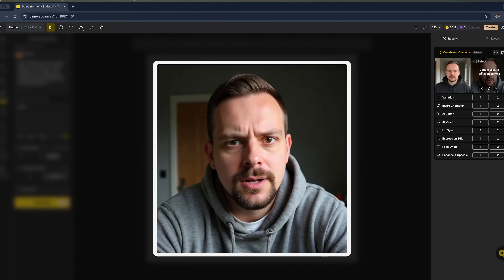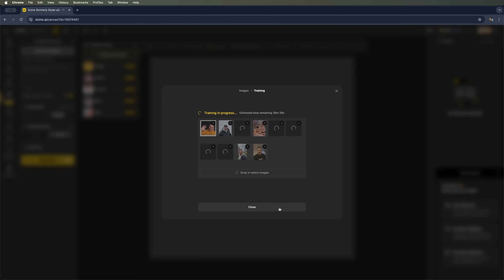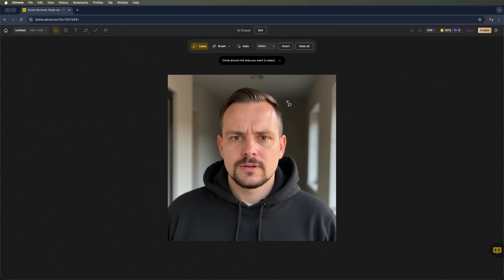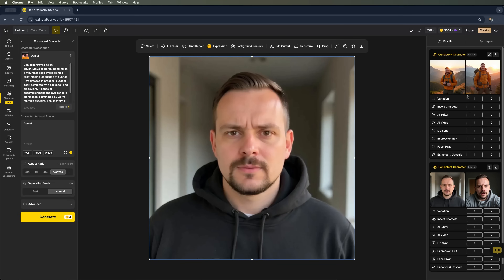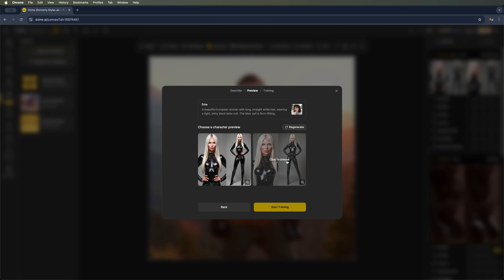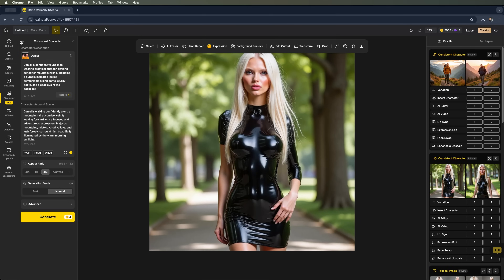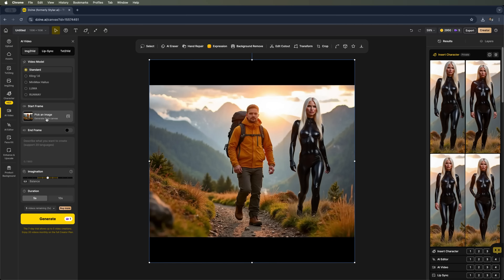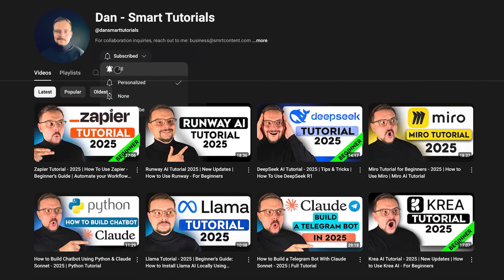Dzine AI Tutorial - 2025 | Full Beginner Step-by-Step Guide | AI Video Generator Tutorial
In this Dzine AI tutorial, I’ll show you how to create fully custom, consistent characters that can appear in both images and videos. Whether you're building an AI influencer or designing for your brand, Dzine AI’s new tools let you fine-tune every detail — from facial expressions to full scene generation. Watch till the end to see the full creative potential of this game-changing platform.

⏱️CHAPTERS:
0:00 Dzine AI Tutorial
0:54 AI Video Generator Tutorial
13:28 Final Thoughts